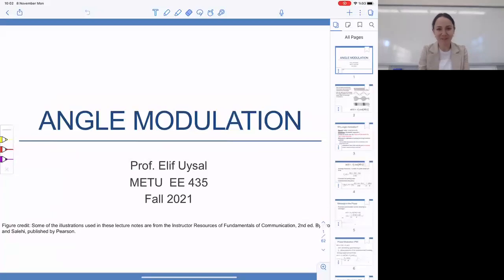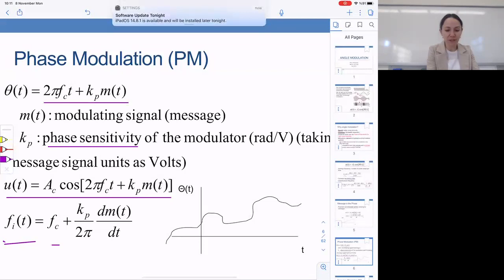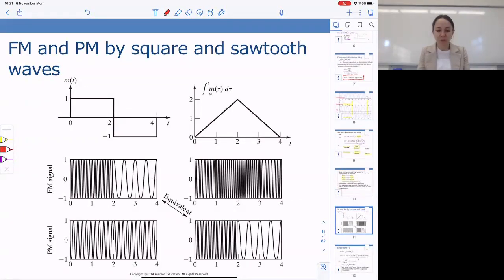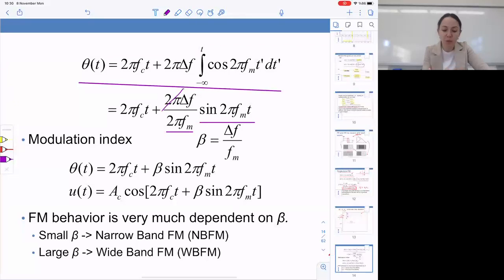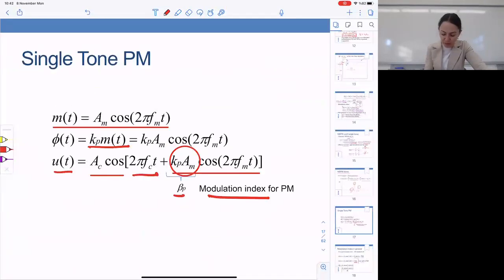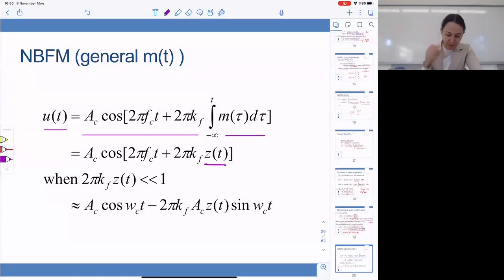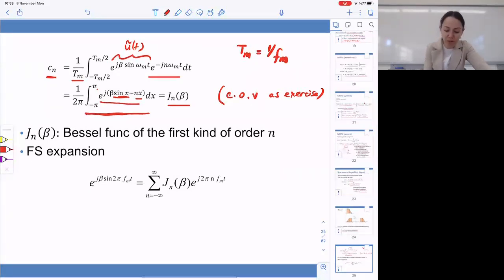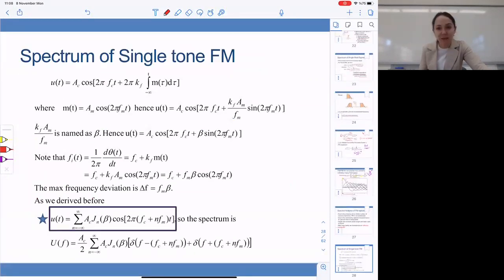Angle Modulation Part 1